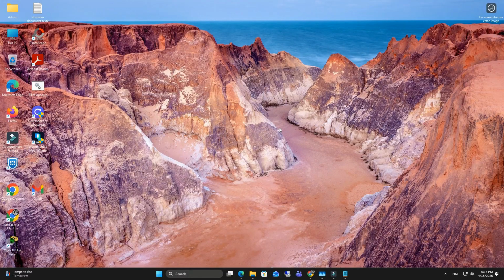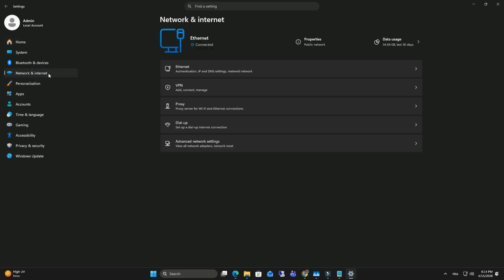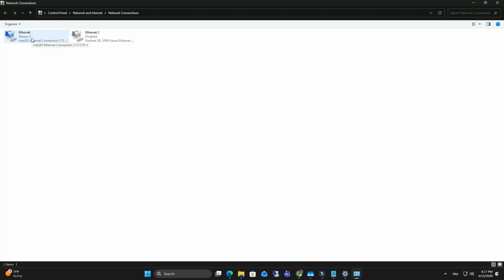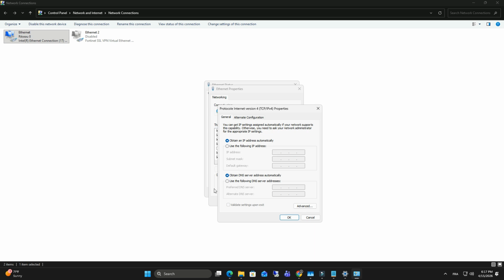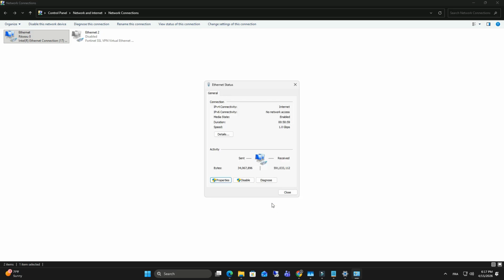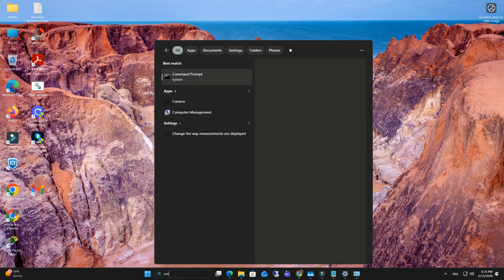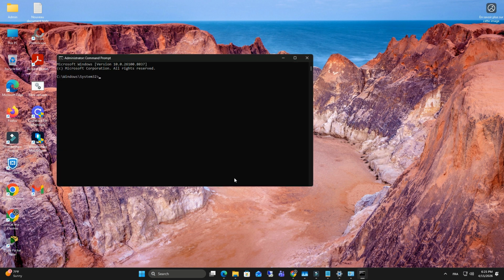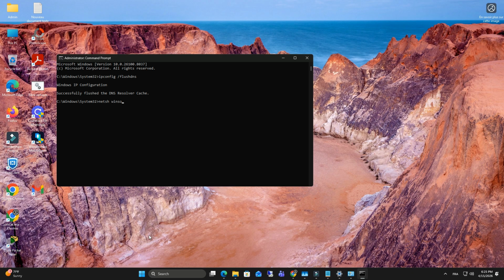How to Fix Slow Download Speeds on Windows 11 (Boost Internet Speed FAST!)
Want to **increase internet speed on Windows 11** and fix slow downloads? In this video, I’ll show you how to **boost internet speed on your PC** and improve your connection in just a few simple steps.

If you're struggling with **slow internet on Windows 11**, laggy browsing, or low download speeds, this guide will help you fix it fast. Learn how to optimize your network settings, adjust **DNS settings on Windows 11**, and apply powerful tweaks to get a **faster download speed**.

This tutorial covers everything you need, including:

* How to fix slow download speeds on Windows 11
* Windows 11 network optimization tips
* How to speed up internet connection on your PC
* Fix slow download speeds in browsers
* Troubleshooting Windows features affecting downloads

These methods also work for **Windows 10**, so you can increase your internet speed no matter which version you're using.

🚀 Follow along step-by-step and enjoy a smoother, faster online experience!